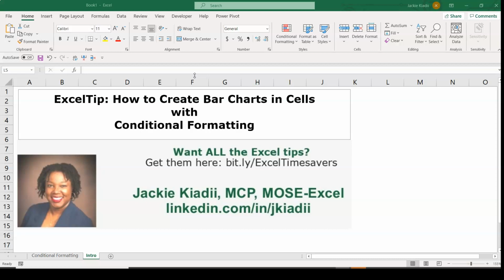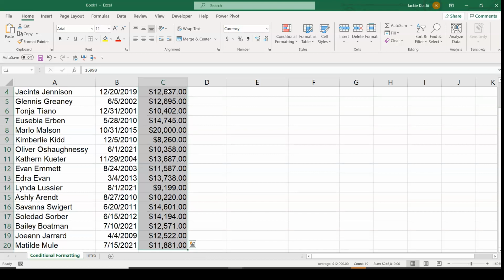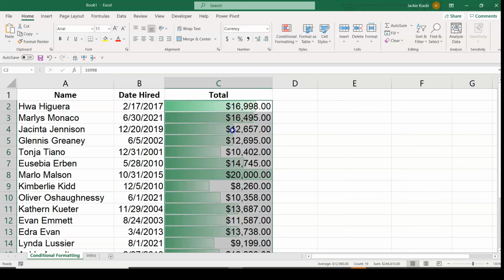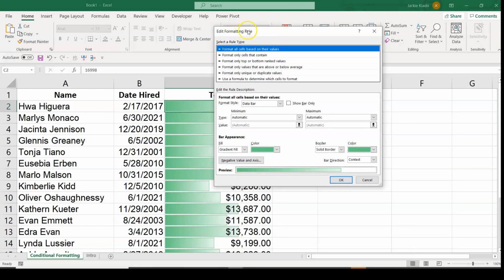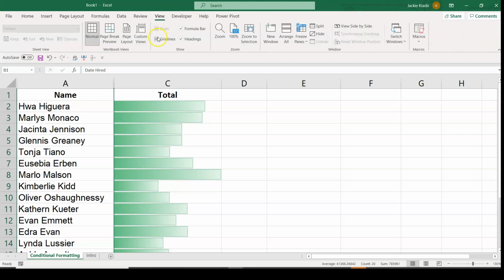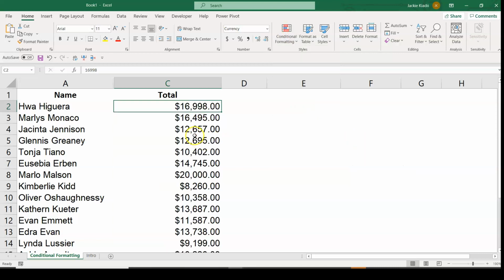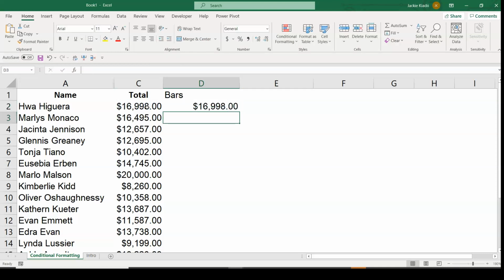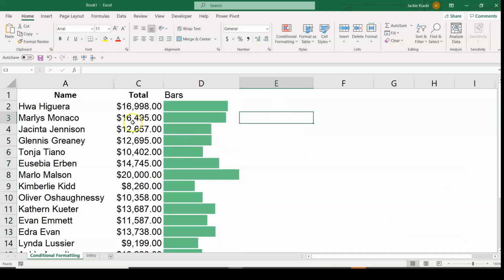Excel Conditional Formatting - Create Bar Charts In Cells